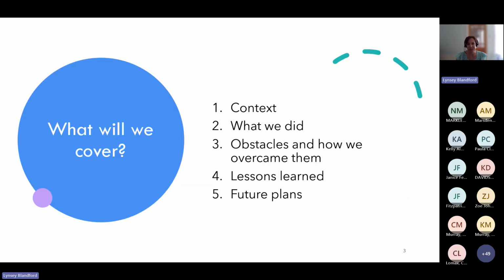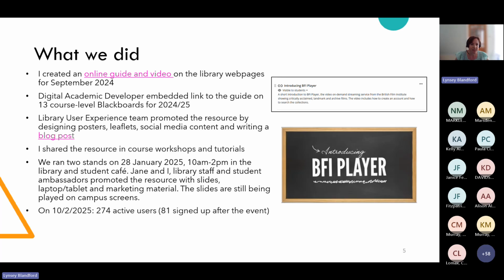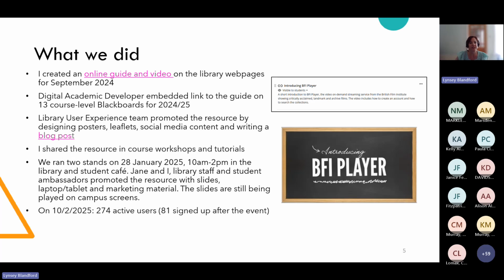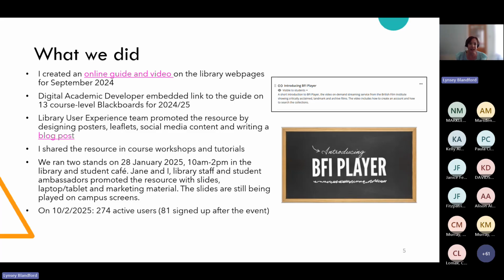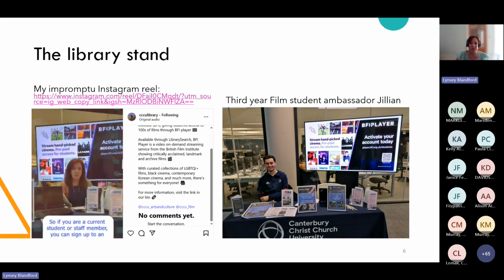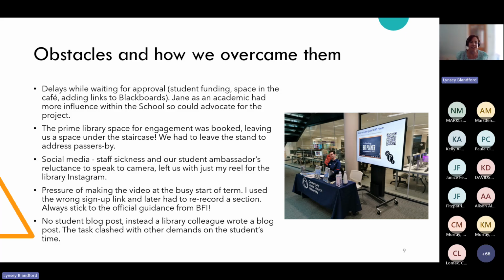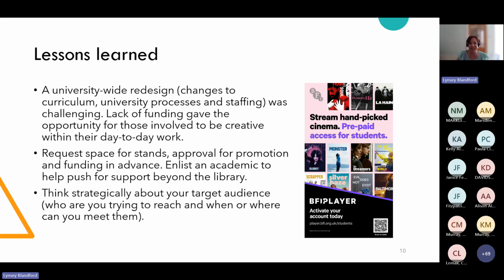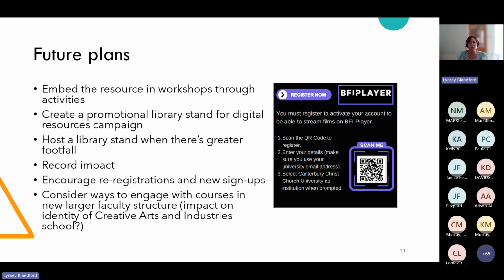ALN 25 Online Session 1B (1) - Lynsey Blandford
How to engage users with a new resource - Lynsey Blandford (Canterbury Christ Church University)

This lightning talk addresses the conference theme of ‘Sustainable innovation’ and the sub-themes of innovation and creativity. The Learning and Research Librarian and a Senior Lecturer in Film & TV, devised a creative and collaborative project to increase engagement with a new resource, BFI Player. The project took place against a challenging background of a university-wide redesign and a review of online resources.